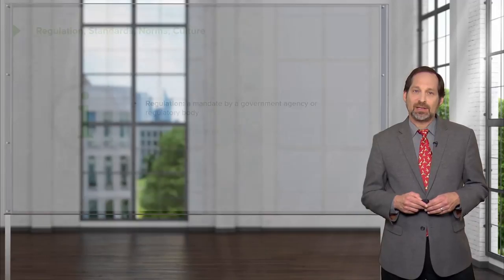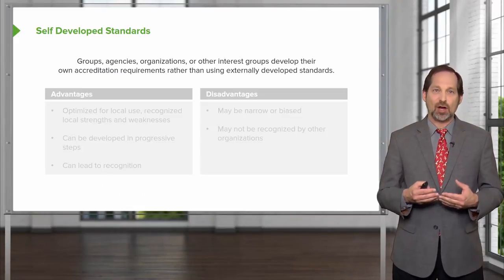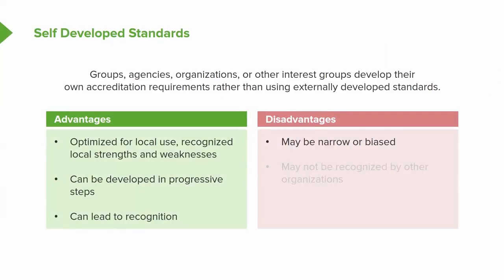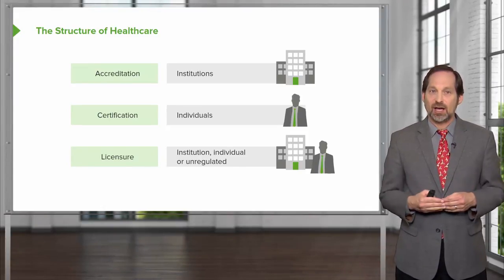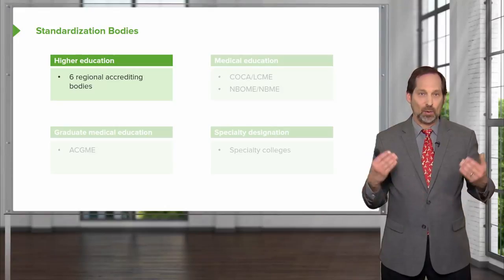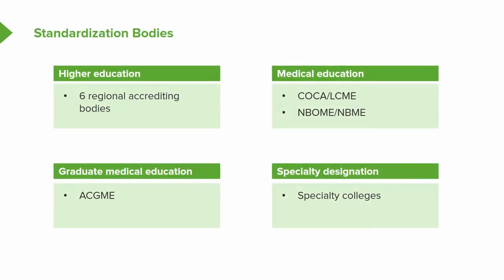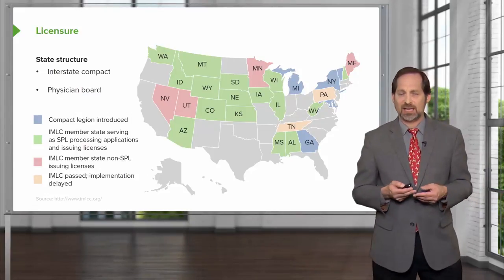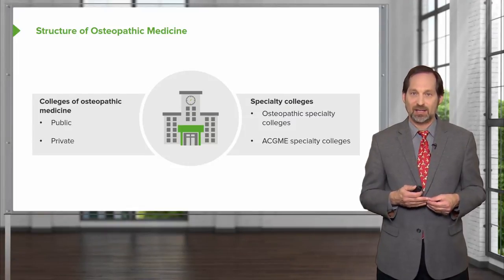The Structure of Healthcare – Osteopathic Manipulative Medicine (OMM) | Lecturio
This video “The Structure of Healthcare” is part of the Lecturio course “Osteopathic Principles and Tenets” ► WATCH the complete course

► LEARN ABOUT:
- The Structure of Healthcare
- Osteopathic Manipulative Medicine (OMM) in the American Healthcare System

► THE PROF:
Tyler C. Cymet, D.O., FACOFP is a physician in Baltimore, Maryland. He received his medical degree from Nova Southeastern University College of Osteopathic Medicine, served as an intern at Chicago Osteopathic Medical Center, and performed a Primary Care Internal Medicine residency at Yale University and did additional training at Sinai Hospital of Baltimore.

► LECTURIO is your single-point resource for medical school:
Study for your classes, USMLE Step 1, USMLE Step 2, MCAT or MBBS with video lectures by world-class professors, recall & USMLE-style questions and textbook articles. Create your free account now